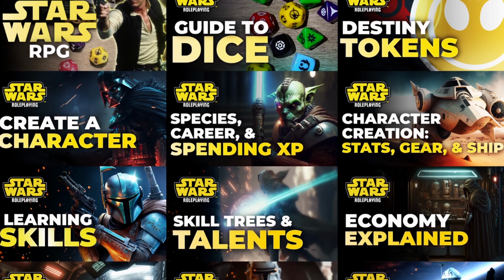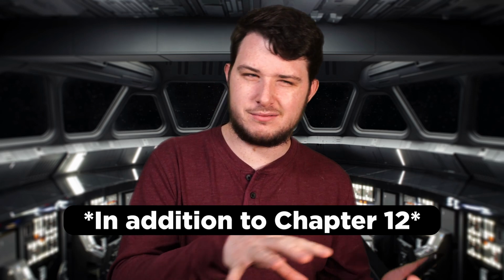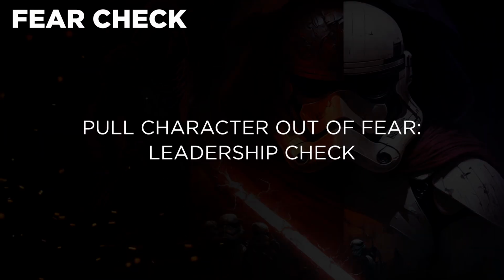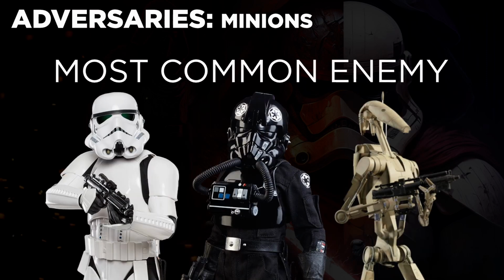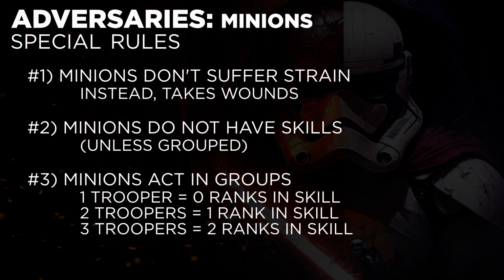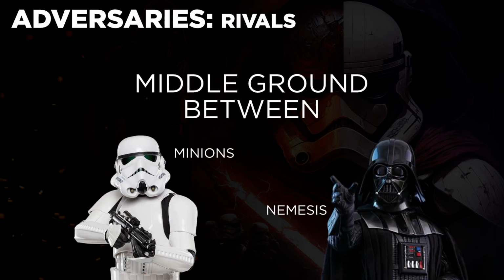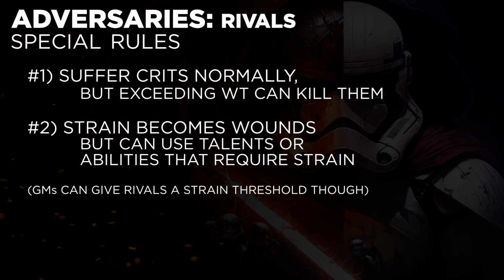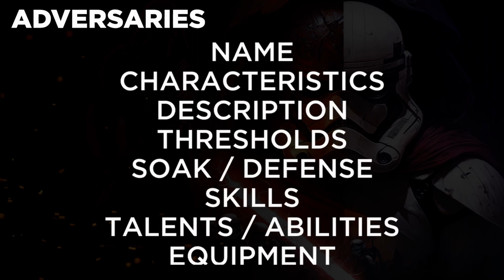A Guide to Adversaries (& Fear Checks) in Star Wars RPG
The final episode of our Beginner's Guide Series, where we cover Adversaries (Minions, Rivals, and Nemesis), as well as Fear Checks.